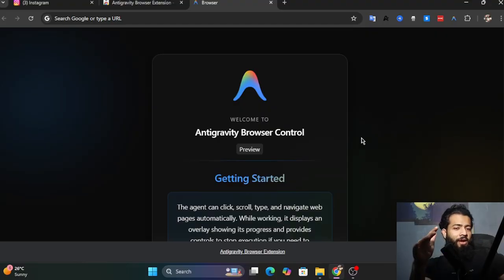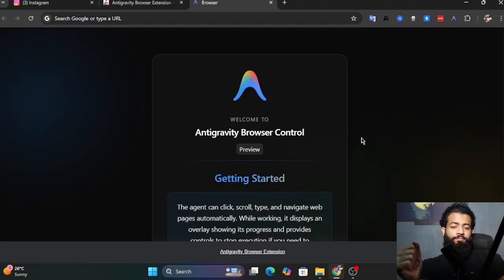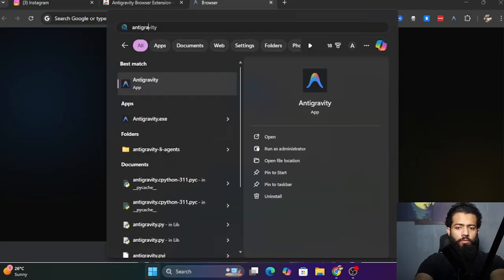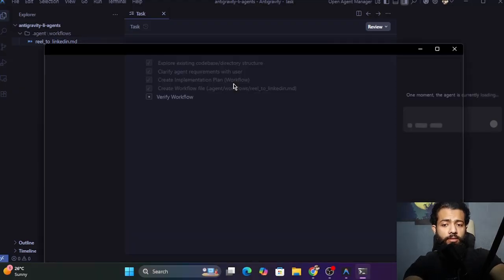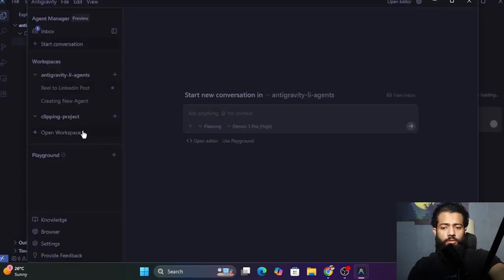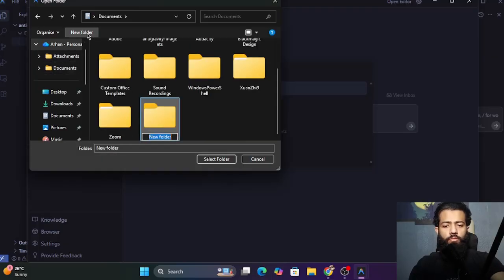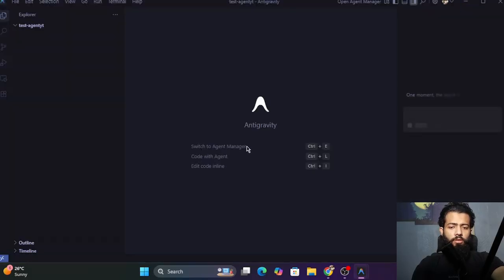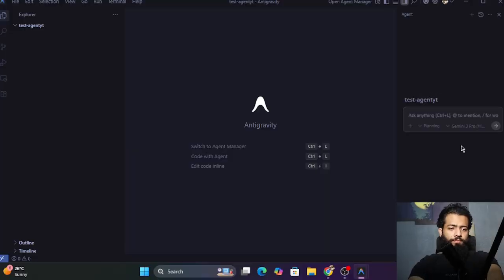I Tried Building My First Agent on ANTIGRAVITY in 6 MINS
Hey there, in this video I tried building a simple reel to linkedin workflow without any APIs or any scraper,

so it takes in any reel and turns it into a high performing linkedin post.

So did it work? Watch till end to find out